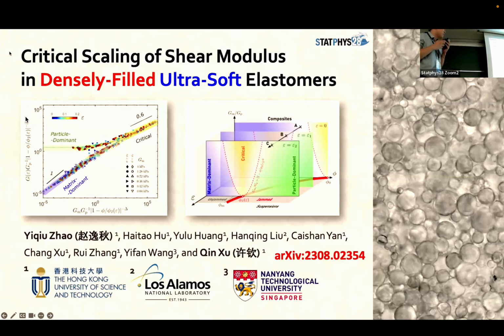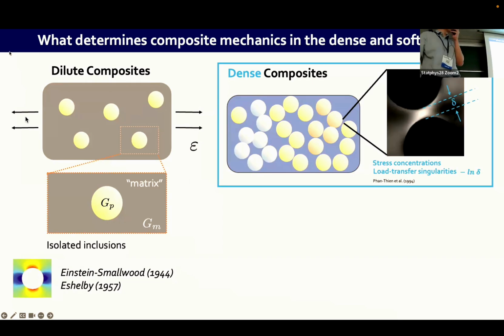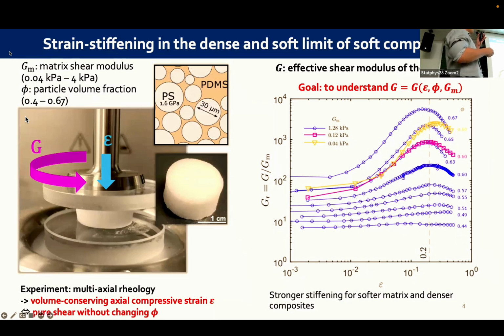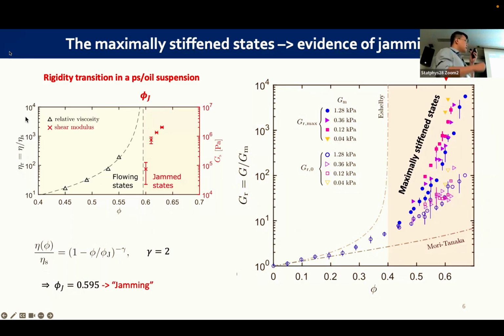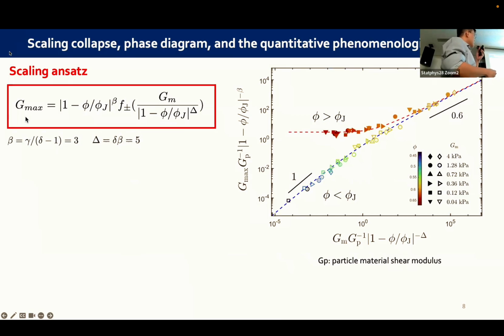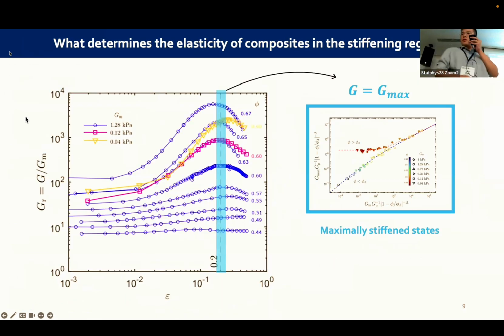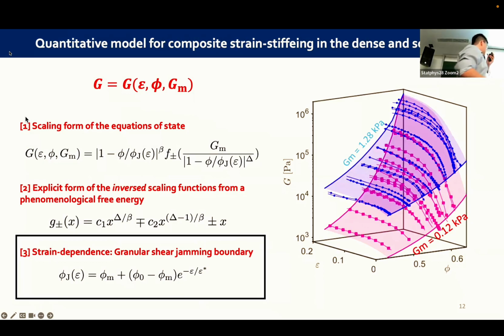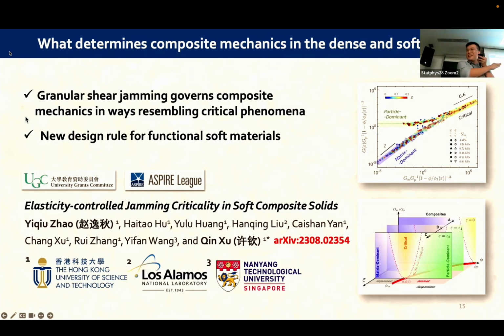Critical Scaling of Shear Modulus in Densely-Filled Ultra-Soft Elastomers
This is a talk given by Yiqiu Zhao from HKUST during the StatPhys28 conference held at the University of Tokyo.